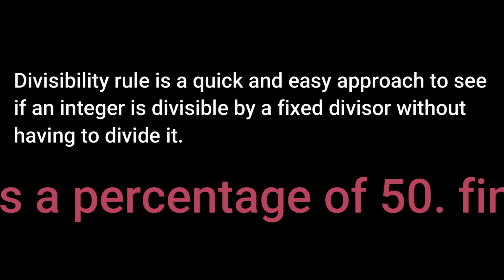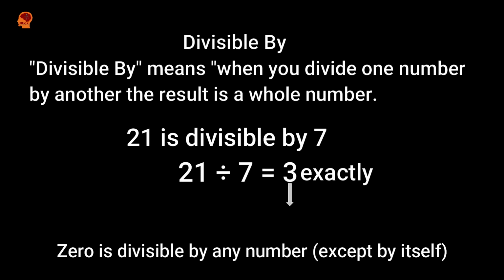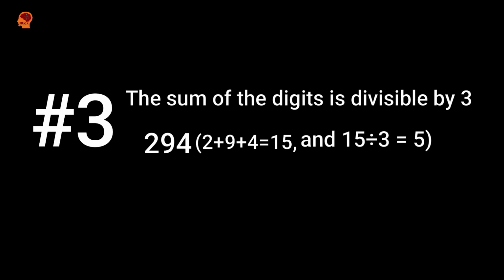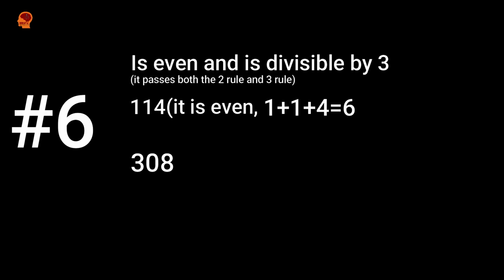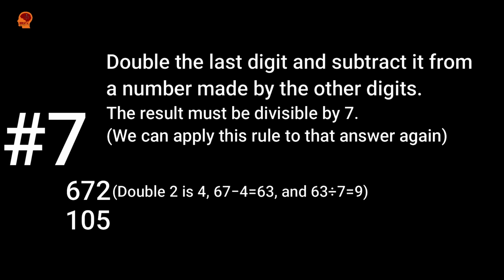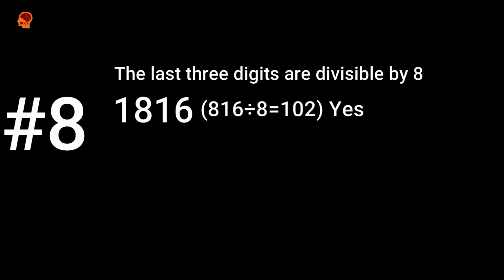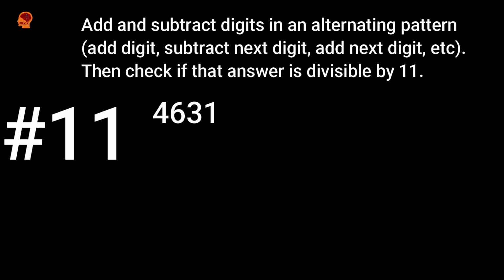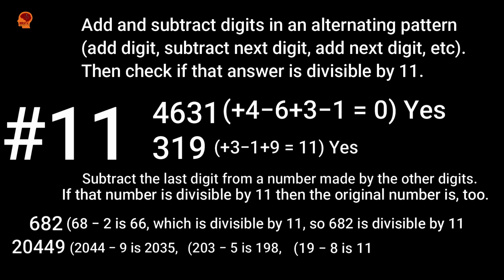Easy Divisibility Rules for Numbers 1-12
Divisibility rules for 2, 3, 4, 5, 6, 7, 8, 9, 10, 11, and 12, divisibility by numbers. Learn how to check the divisibility of numbers 2, 3, 4, 5, 6, 7, 8, 9, 10, 11, and 12, with a very easy explanation. Learning Divisibility is very useful to find HCF and LCM in the chapter Multiples and Factors. This video is very useful for classes 4, 5, and 6.